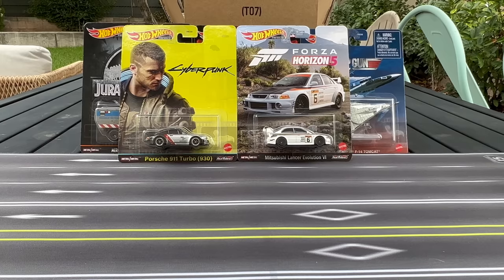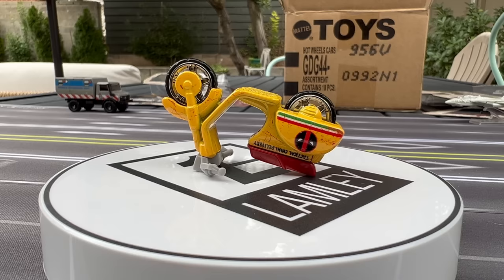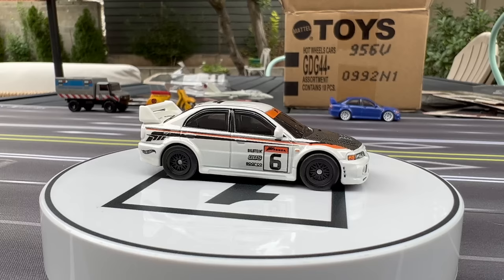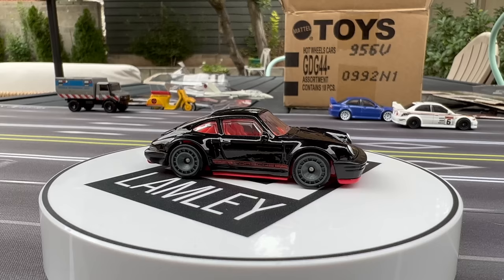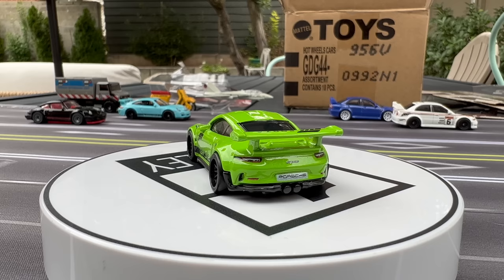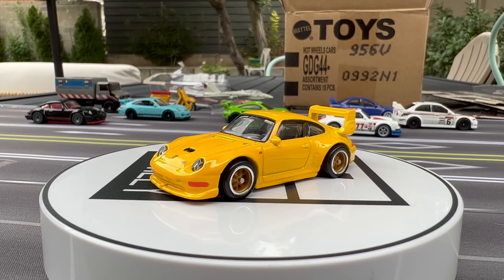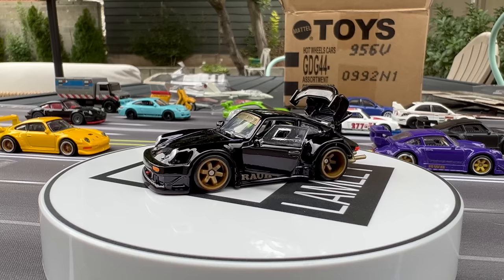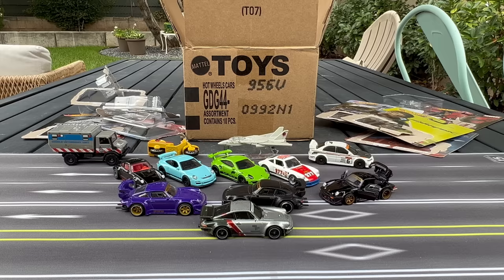I had no idea this Hot Wheels Porsche is brand new, so let's have a Premium Porsche Party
Did you know the the Porsche 930 released in HW Entertainment is a new casting?  I missed that.  So why not open it up, compare to other premium Porsches, and wonder about its bright future.